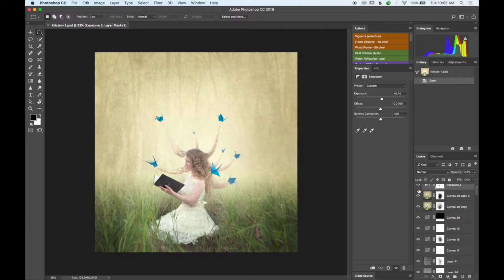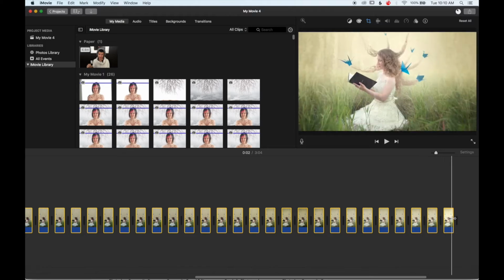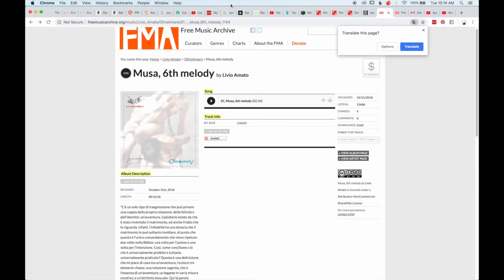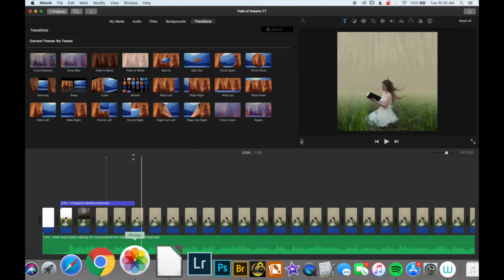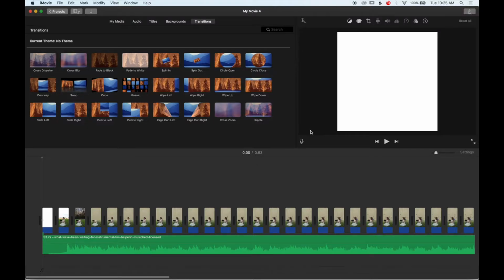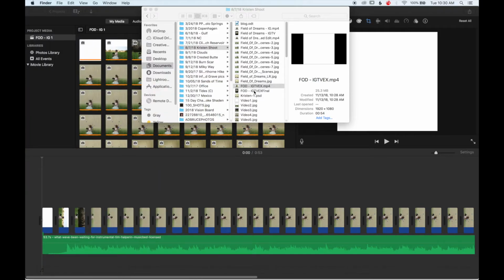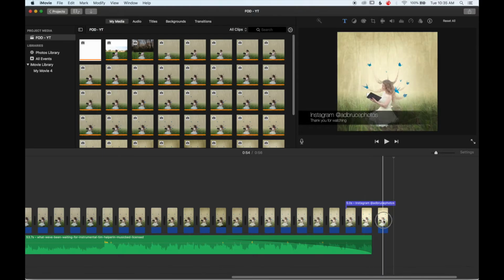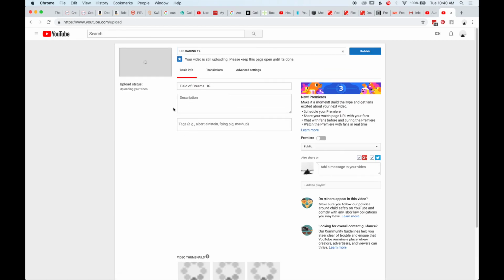Marketing Tips for Artist: Creating Basic Videos with Photoshop Layers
Do you find yourself TERRIFIED of making video content for your art? I went LIVE on Instagram to demonstrate how I make slideshow videos using Photoshop layers. This technique is a great way to incorporate more video in your social media content and take your viewers through how you create your art on Photoshop.